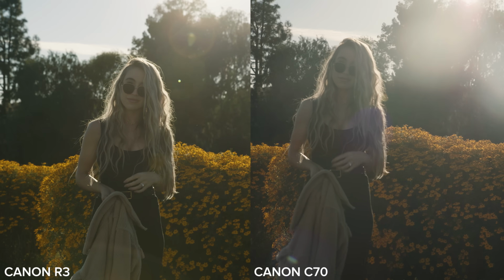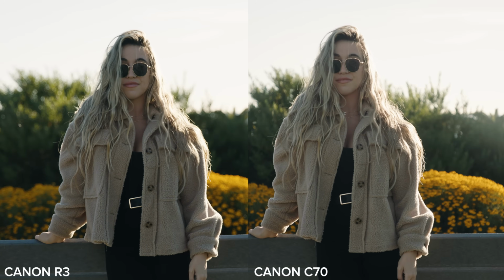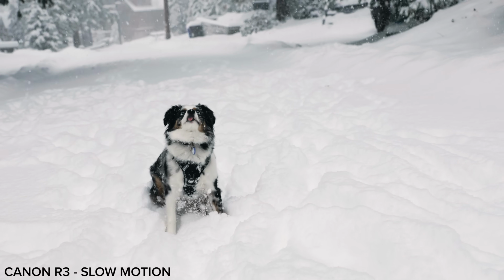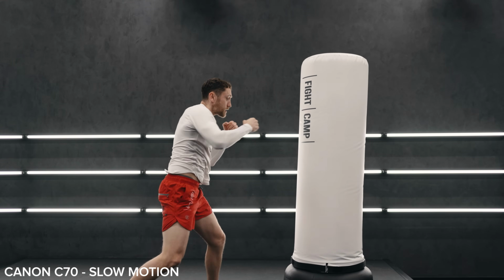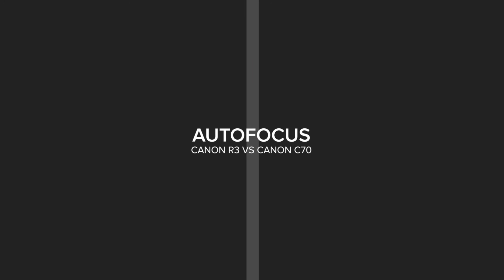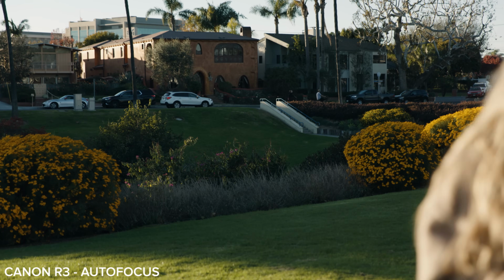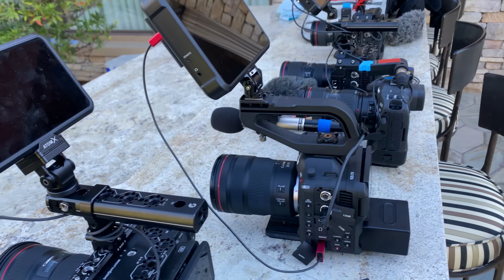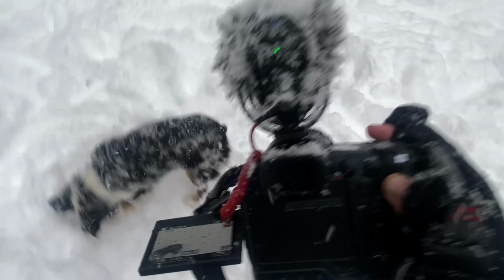CANON R3 VS CANON C70 | Dynamic Range, Slow Motion, Autofocus, and Overheating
In this video I compare the Canon EOS R3 to the Canon C70.  I cover image quality, dynamic range, slow motion, autofocus, and overheating.

Canon R3
Canon C70
C70 Cage
C70 V mount Setup
C70 D Tap Batteries
Canon C500 Mark ii
C500 Mark II Cage
Aputure 600d
Aputure 300d Mark ii
Gels for Lights
Lav Mic